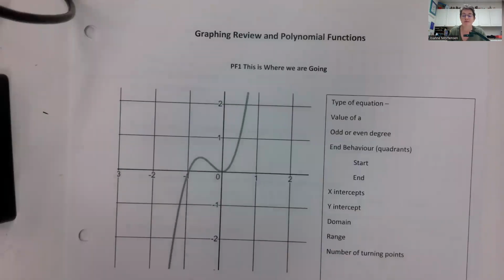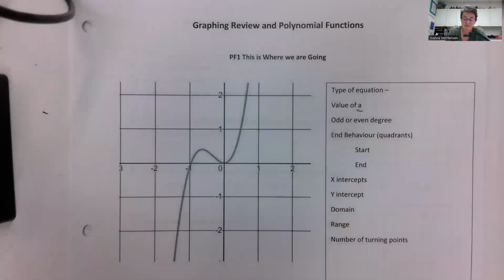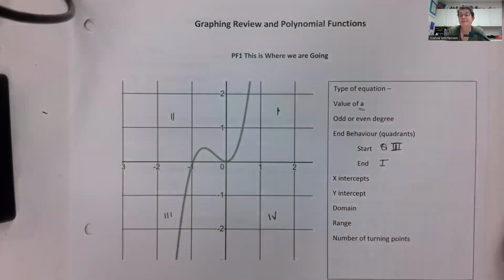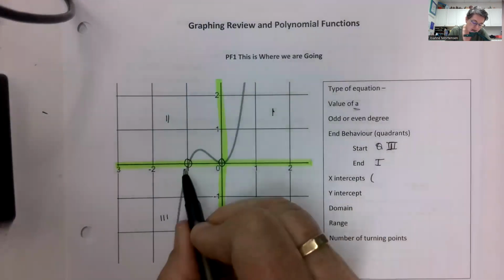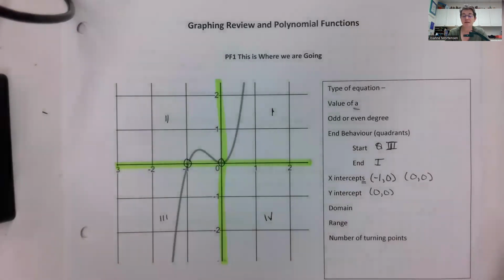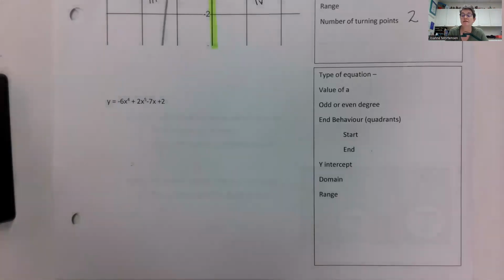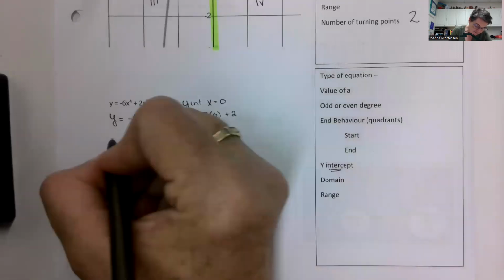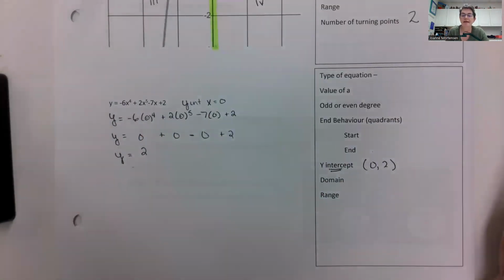PF1 This is Where we are Going